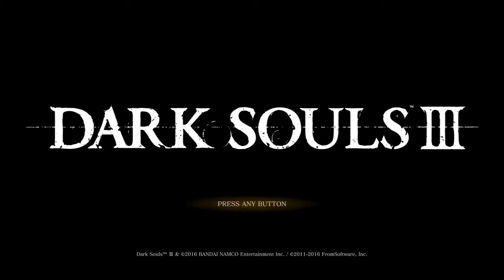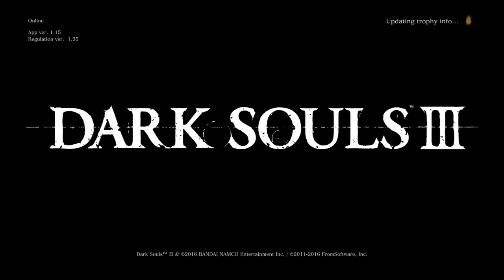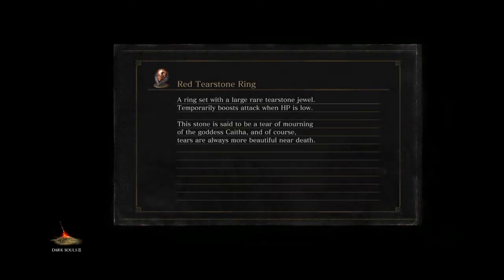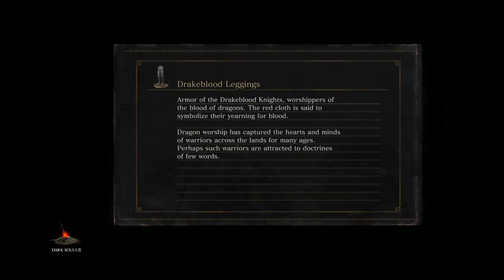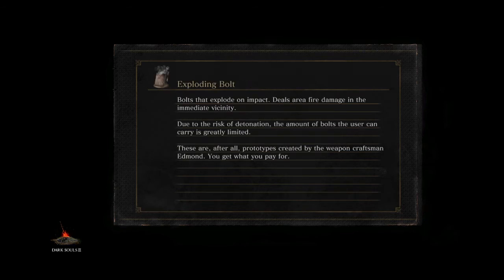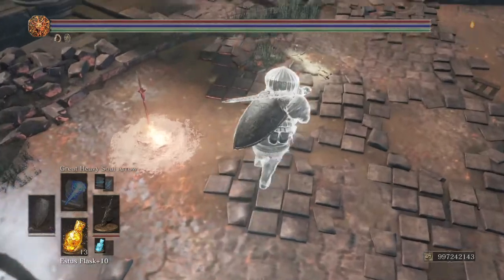How To Play Online After Being Banned In Dark Souls 3 !!!